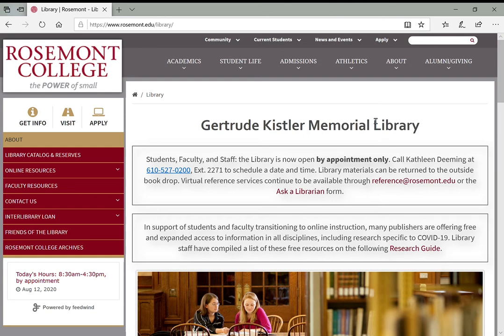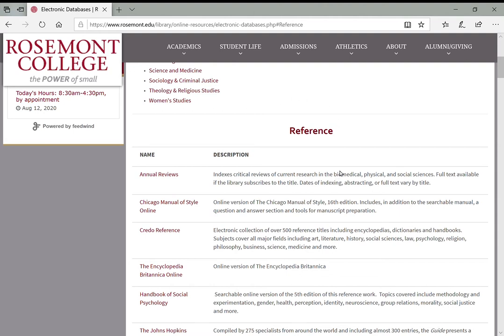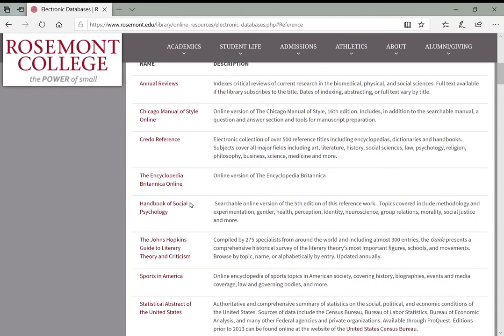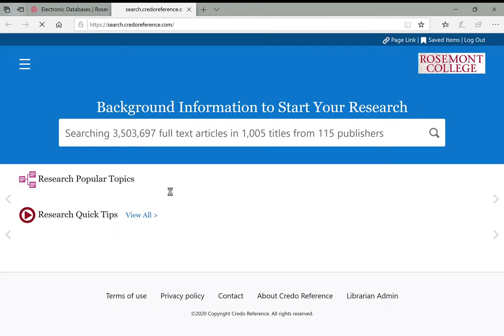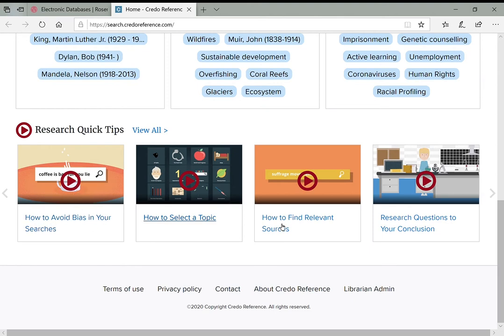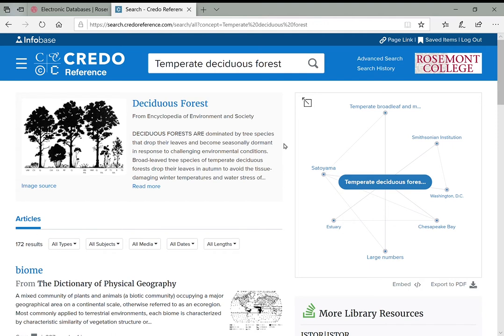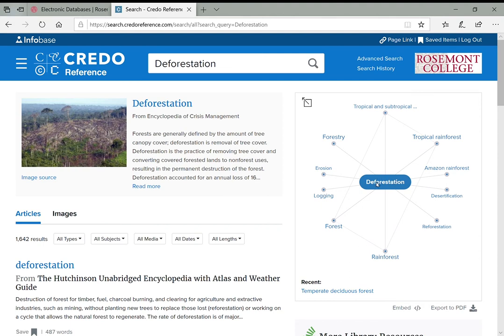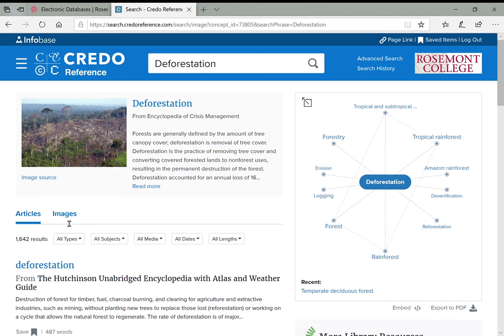FYCS 2020: Reference Resources (2/4)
For FYCS 2020: how to search reference resources and develop a research topic, using Credo Reference Database.